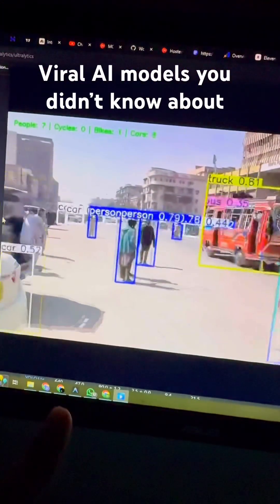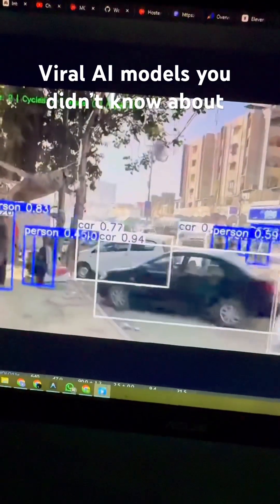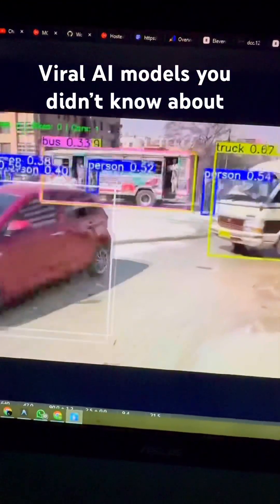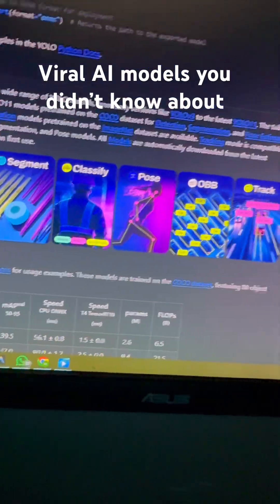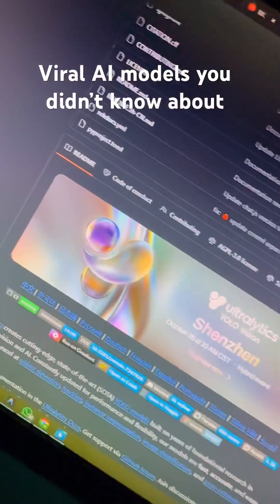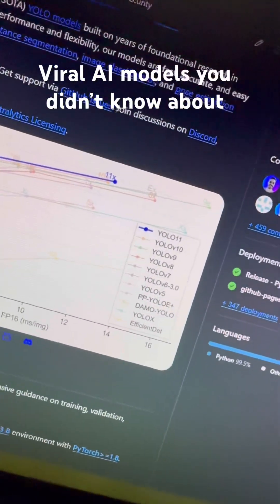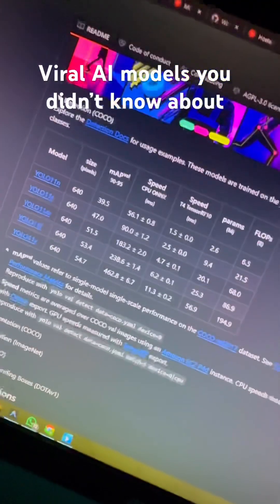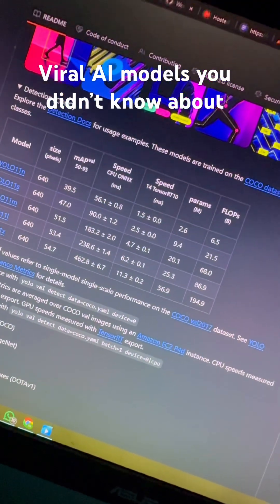AI models you need to know about